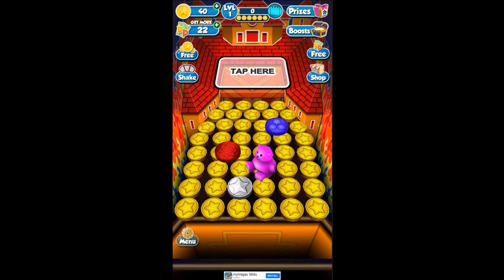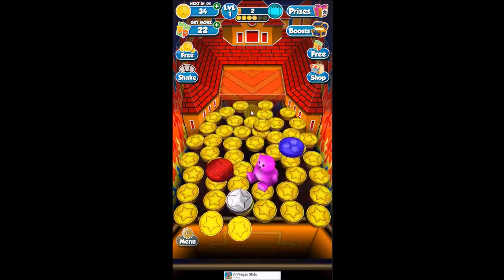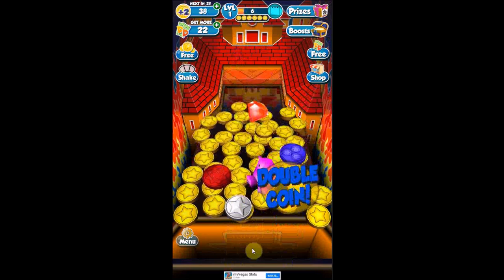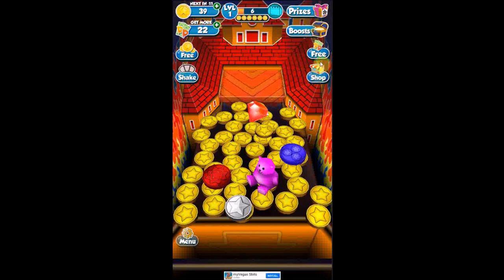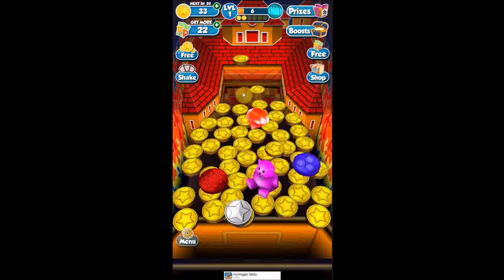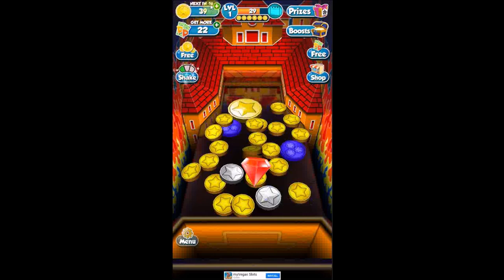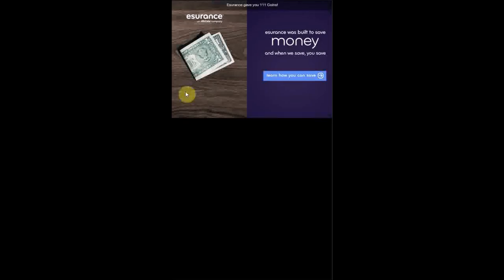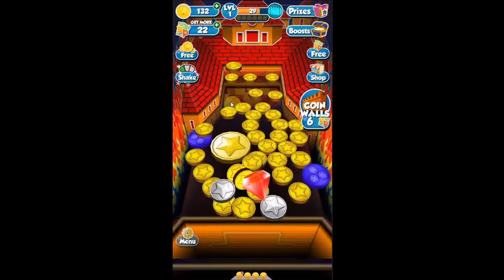Coin Dozer Game Play And Strategy!